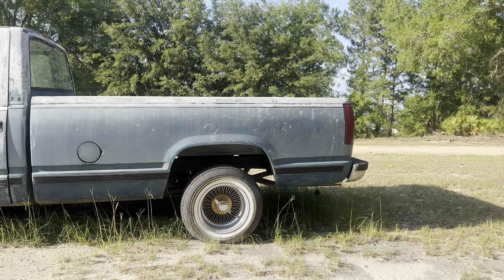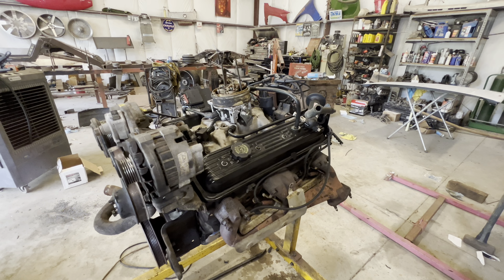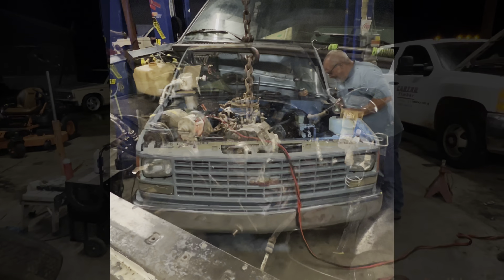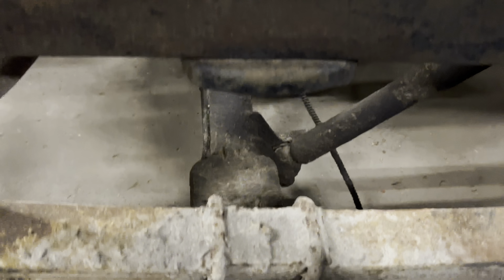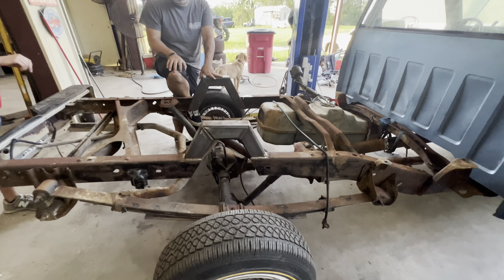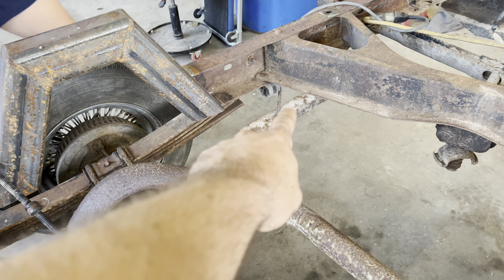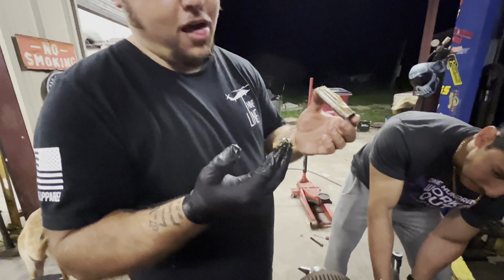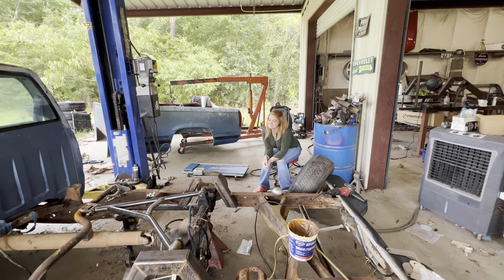Bagging an 88-98 Chevy Silverado 1500 with NFamus 3 link and Front kit….part 1